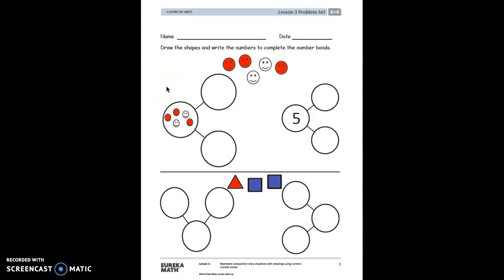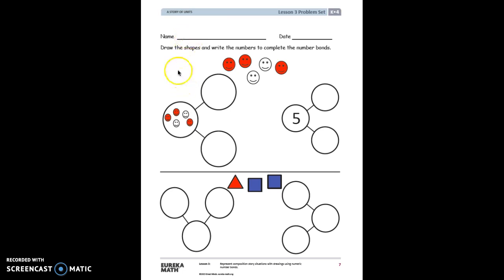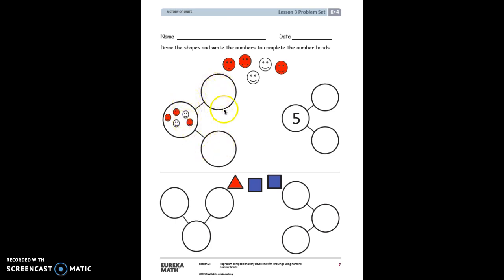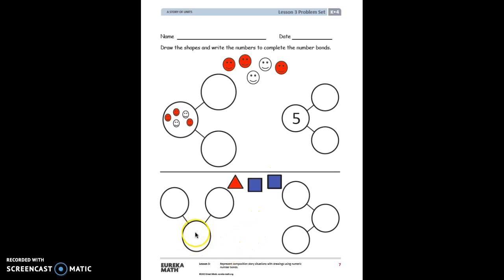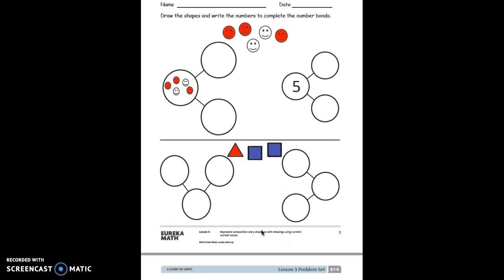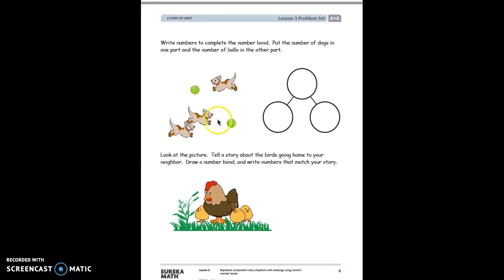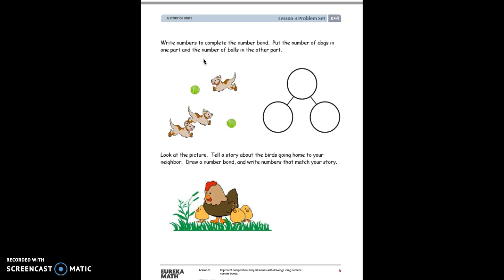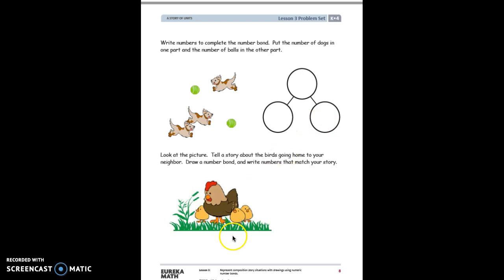Module 4 lesson 3